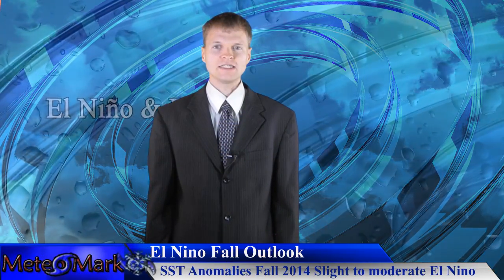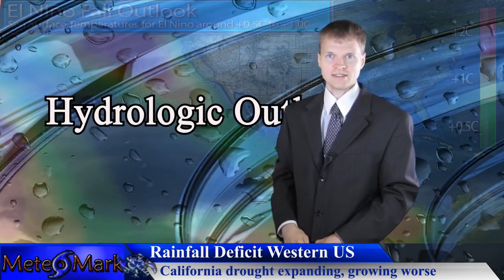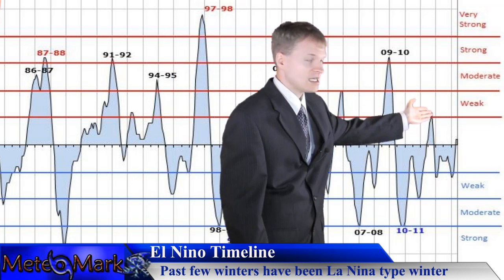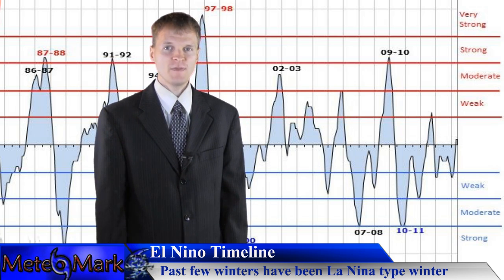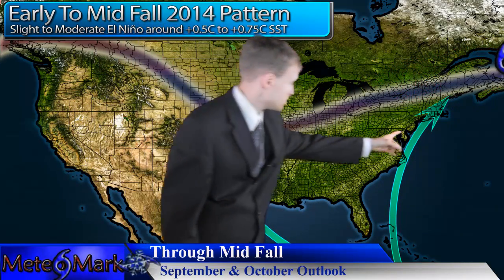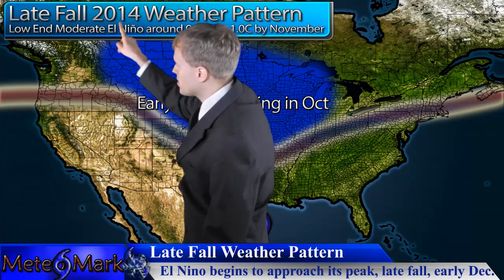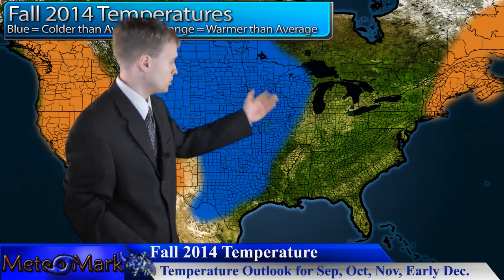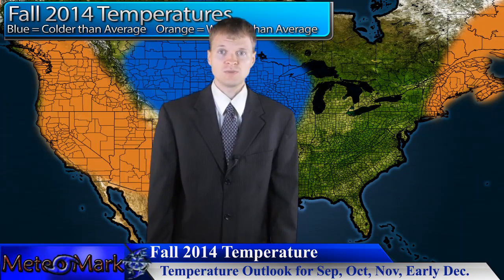Fall 2014 Weather Outlook & El Nino Coverage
A Look at your Fall 2014 Outlook along with special El Nino coverage.  Want to know how strong or weak the El Nino will be, and how this will affect, temperatures, precipitation, and drought across North America? This outlook includes the months of September, October, November, and the first part of December. MeteoMark's special coverage on the drought in California, tropical weather patterns along the east coast, and which area of North America is likely to see an early snowfall. All the details in this edition of the MeteoMark Weather Show!

Introduction Music
Item #20485751
Licensed To
Artist: Skyward
Description

Item #21366511
username:  LowerThirdMan